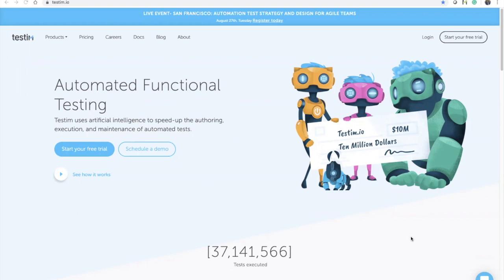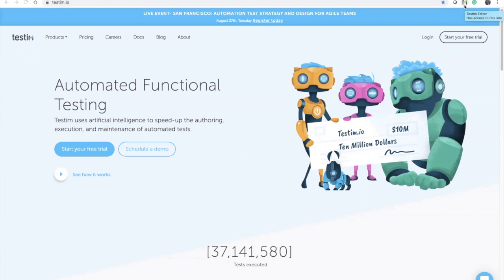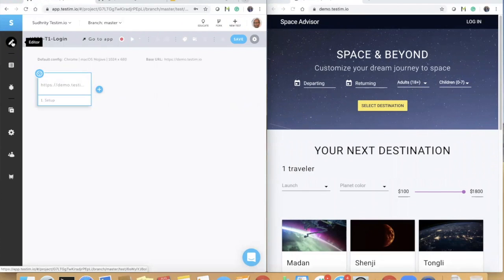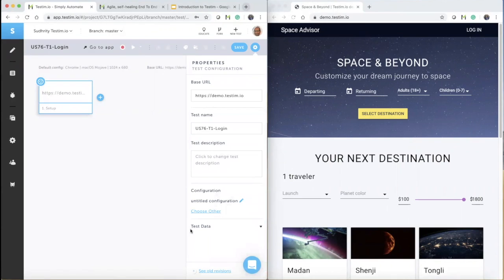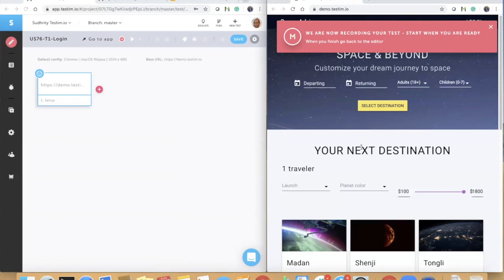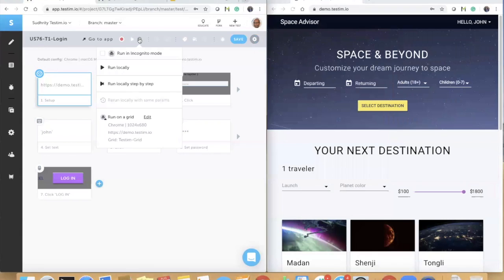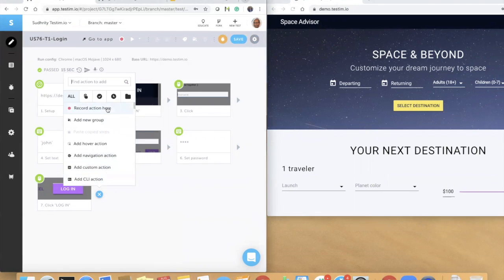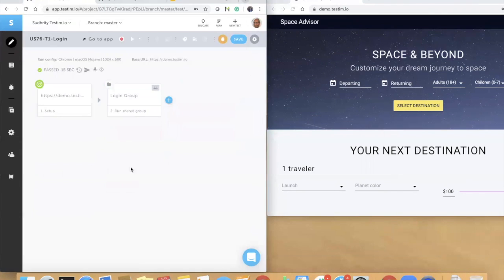Testim - Author and Execute GUI Functional Tests